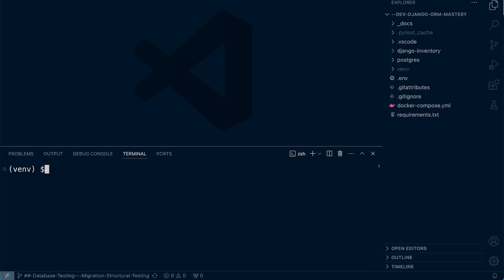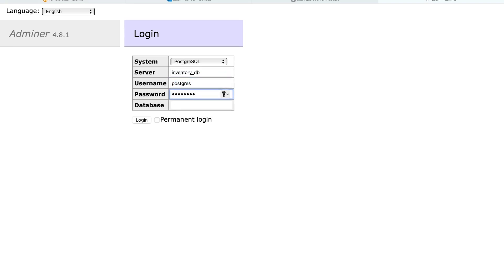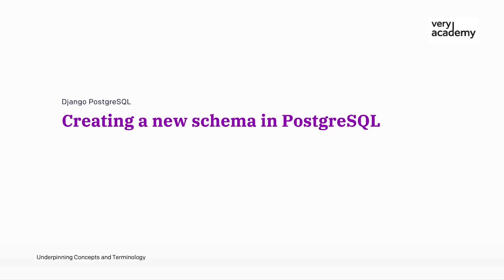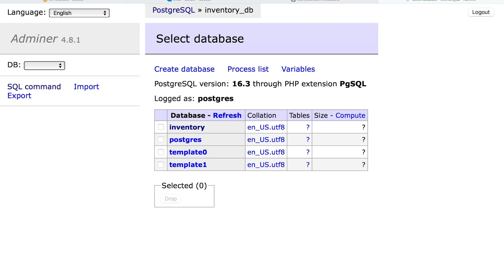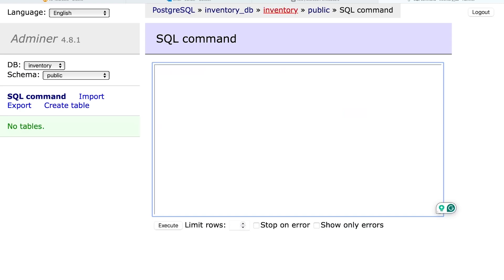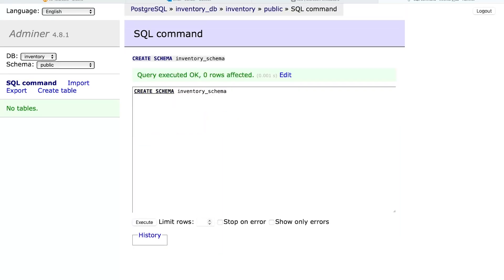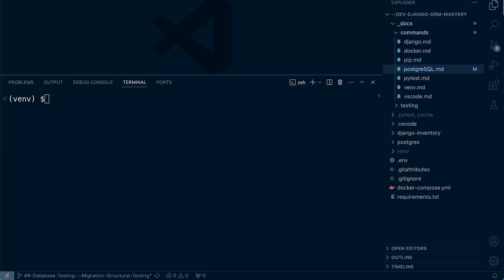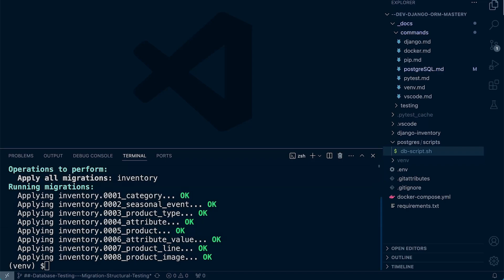Creating and Managing PostgreSQL Schemas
Advanced Database Structural Testing | Build Efficient Databases: Introducing Table Schemas for Better Data Management

This module is designed to equip learners with advanced skills in database schema management, automated testing, and workflow integration using modern tools like PostgreSQL, Django, and Docker. Through a blend of theoretical knowledge and hands-on exercises, participants will explore structural testing, schema creation, and advanced features such as Docker HealthCheck, Pytest fixtures, and Django migrations.

Key topics include creating and managing PostgreSQL schemas, setting up testing workflows with Docker, utilising Pytest for validating table structures and relationships, and enforcing custom constraints. Learners will also gain practical experience in building test databases, working with FactoryBoy and Faker for model factories, and testing stored procedures and triggers.

By the end of this module, learners will be able to effectively manage complex database schemas, automate testing workflows, and integrate these processes within a Dockerized environment to ensure robust and scalable applications.